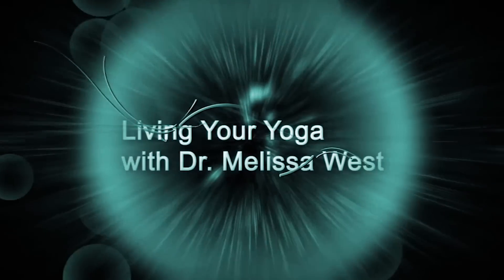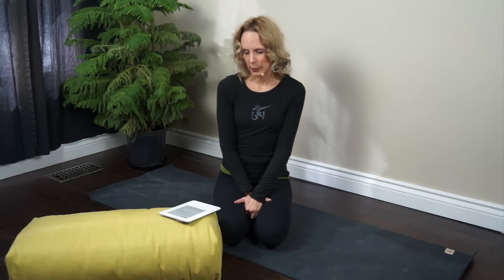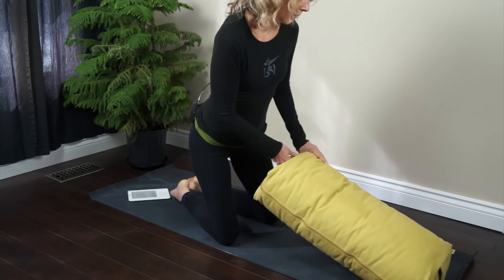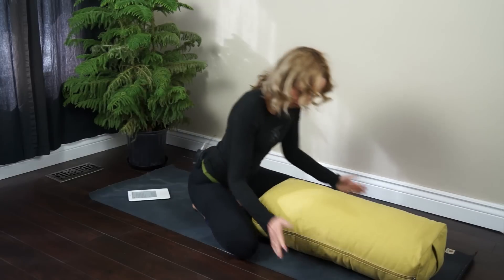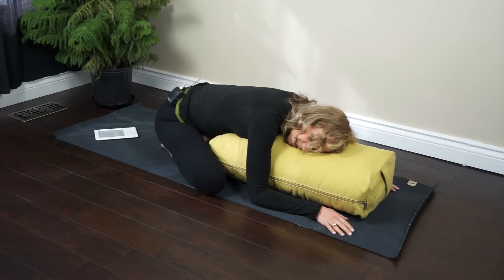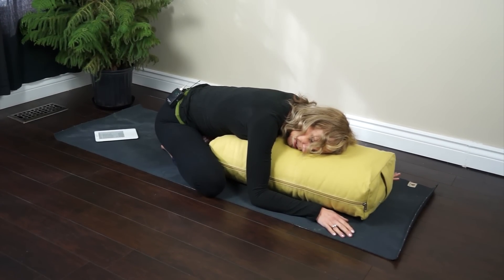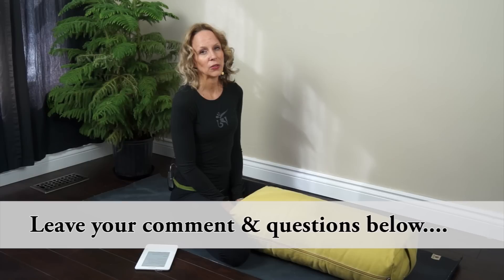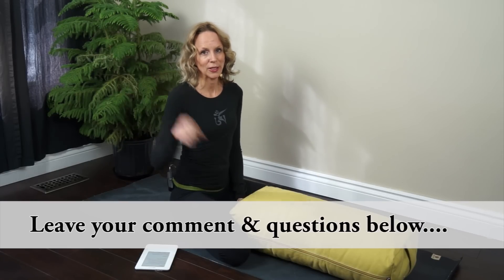Yoga for Menstrual Cramps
Today's question comes from Natasha from Facebook:

Melissa, I hope you can help me. I have been having horrible cramps during menstruation, and I was hoping you could recommend some poses to help relieve pain. Please and thank you so much for the beauty you have brought to my life through yoga.

Hi Natasha

One of the poses that I would most recommend for menstrual cramps is wide-legged child's pose. If you have a bolster that you can use, even better. :)

We have two videos on our membership site for women's cycle called Waxing to the Full Moon for ovulation and then Waning to the Dark Moon for when you are menstruating. They are fantastic and outline all the poses to help ease menstruation.